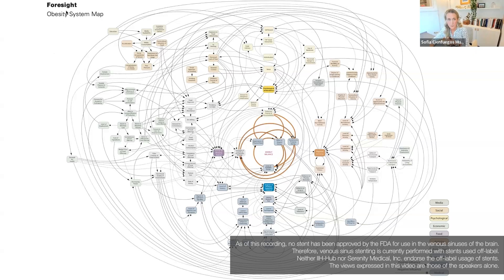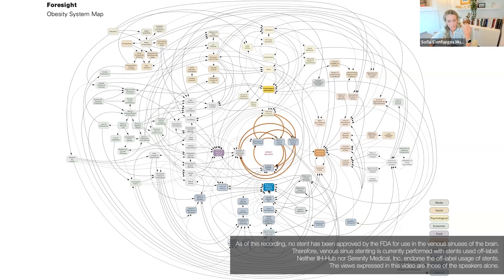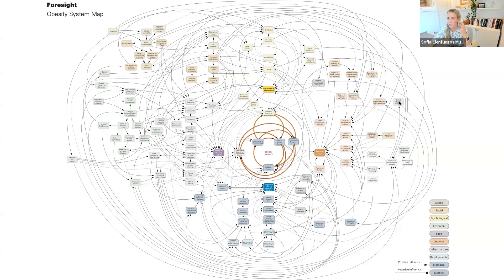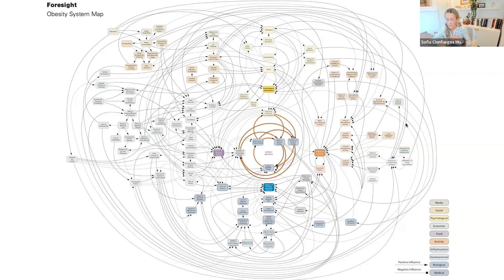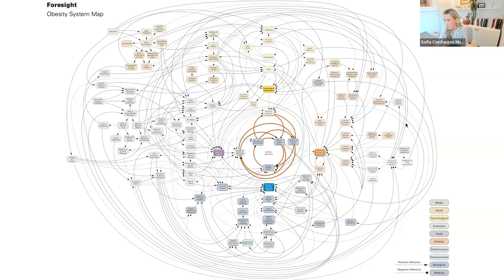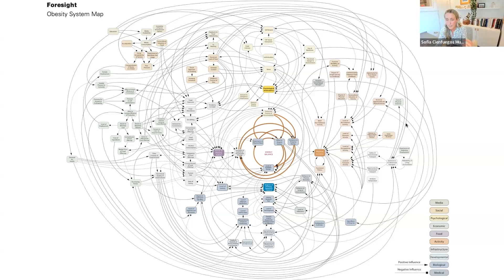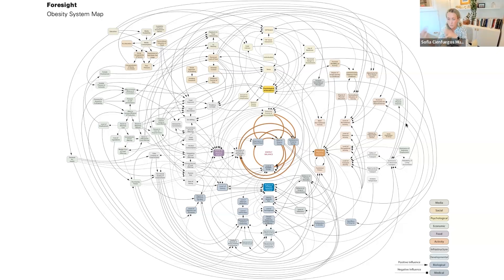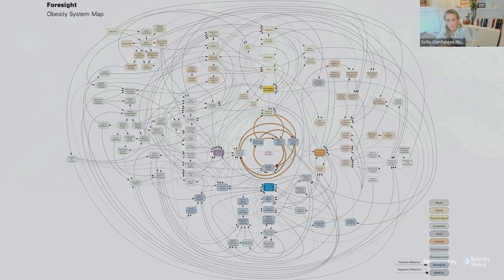IIH and Obesity System Map w/ Sofia Cienfuegos, Ph.D.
This clip is an excerpt from Sofia Cienfuegos, Ph.D.’s IIH Practitioner Series webinar on IIH and Impact of Weight Bias and Stigma. In this lecture on Idiopathic Intracranial Hypertension (IIH), Sofia Cienfuegos, Ph.D., a professor of nutrition at the University of Illinois at Chicago, discusses the impact of weight bias and stigma in the medical setting.

Dr. Cienfuegos, a professor of nutrition at the University of Illinois at Chicago, is an expert in the field of obesity research. Her Ph.D. in human nutrition and seven years of research on obesity management have resulted in more than 30 publications in prestigious journals. She has presented her work at national and international scientific conferences, trained professionals worldwide, and actively contributed to two R01 projects investigating the health benefits of fasting. In addition, Dr. Cienfuegos has practical expertise in designing and managing clinical trials funded by R01 grants and leading large research teams in recruitment, counseling, and data analysis. Her extensive experience in counseling and researching obesity has provided her with valuable insights into the complexities of obesity and weight stigma.